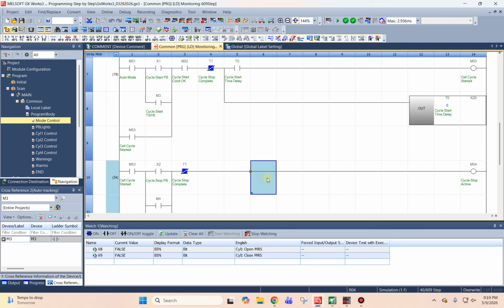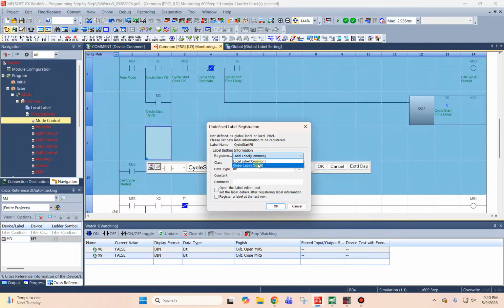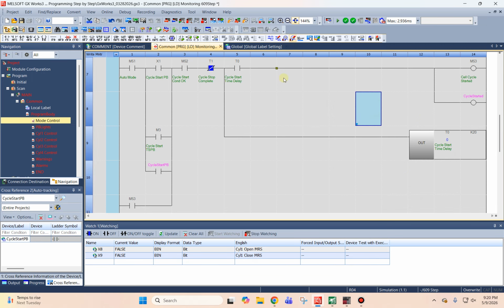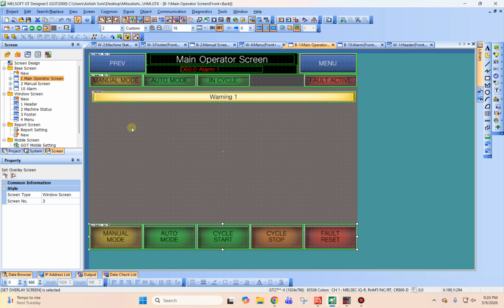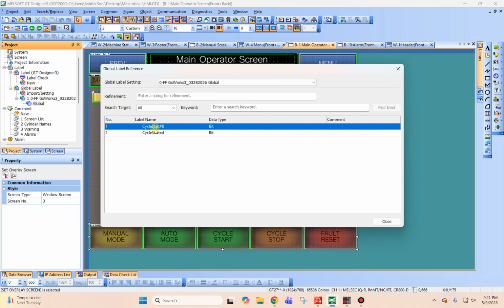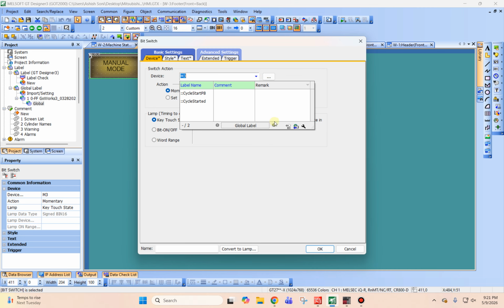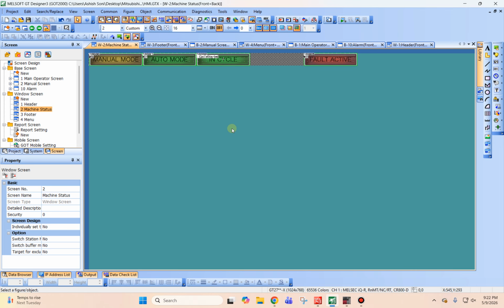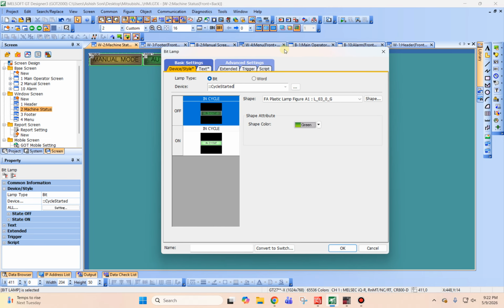Gx Works 3 | GT Designer 3 | Tutorial #9 | Labels Import (Step-by-Step)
In this tutorial, we learn how to create and use Labels (Tags) in Mitsubishi Electric GX Works3 and import them directly into GT Designer3 for fast and clean HMI development.

Using labels instead of raw device addresses (X, Y, M, D) is one of the biggest steps toward building professional and scalable PLC projects.

In this video you’ll learn:

🔹 What PLC Labels are and why they matter
🔹 How to create Global Labels in GX Works3
🔹 Best naming practices for real projects
🔹 How to export and import labels into GT Designer3
🔹 How labels simplify HMI screen development
🔹 Real examples linking PLC tags to HMI objects

This workflow eliminates manual addressing, reduces mistakes, and makes your PLC + HMI projects much easier to maintain.

Perfect for beginners and anyone transitioning from device-based programming to modern tag-based development.